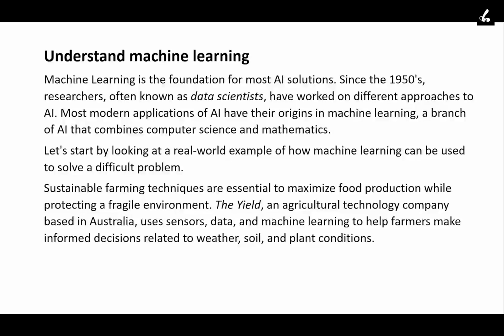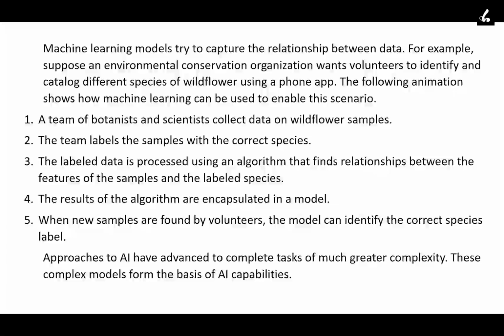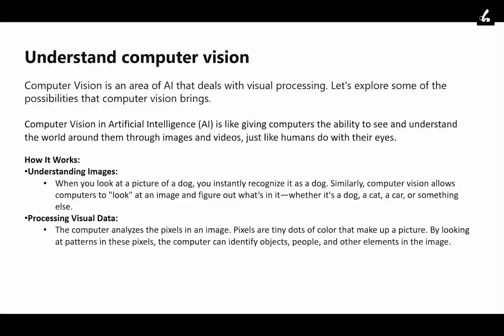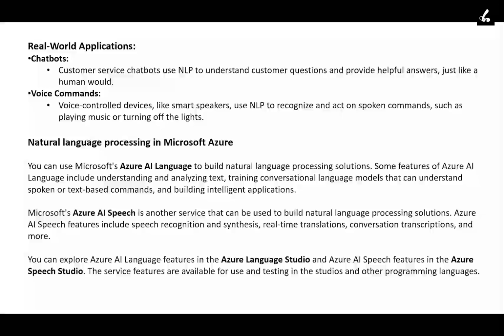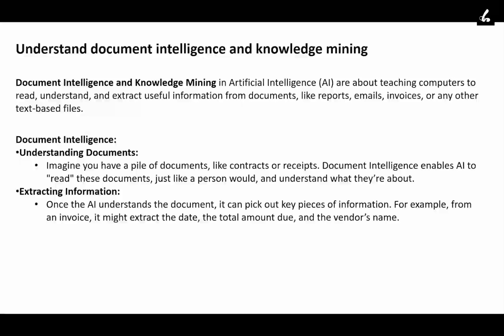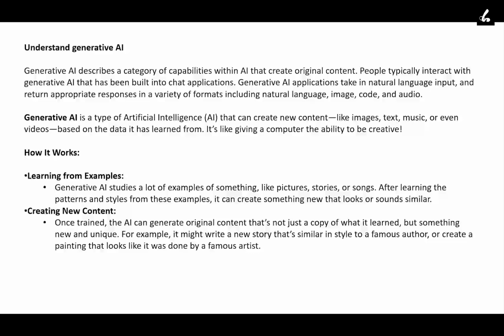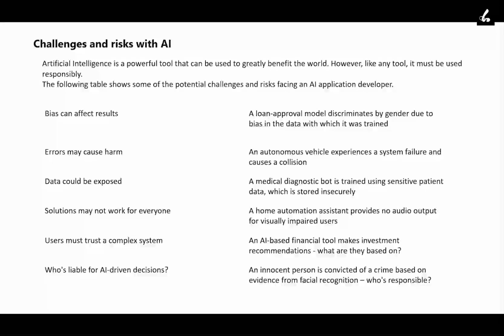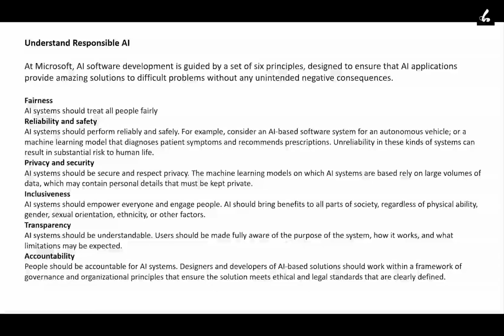Artificial intelligence is shaping the future with smart innovation..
Artificial intelligence (AI) refers to the development of computer systems capable of performing tasks that normally require human intelligence. These tasks include learning from experience, recognizing patterns, solving problems, understanding language, and making decisions. AI systems use algorithms and data to continuously improve their performance. Some common applications of AI include voice assistants, autonomous vehicles, recommendation systems, and medical diagnosis. AI is used across industries such as healthcare, finance, education, and transportation.